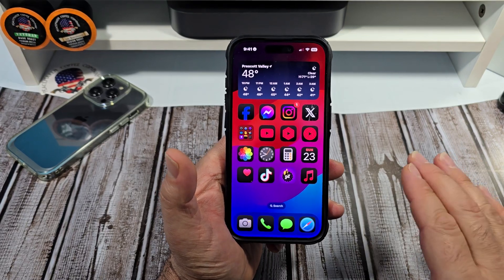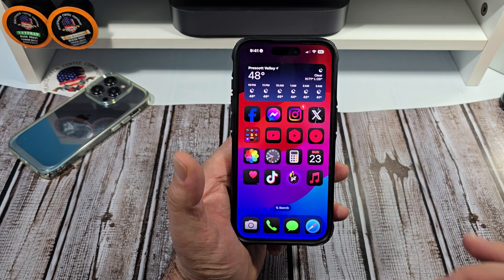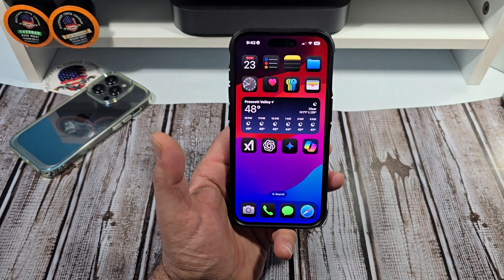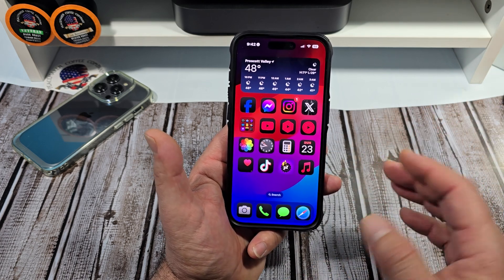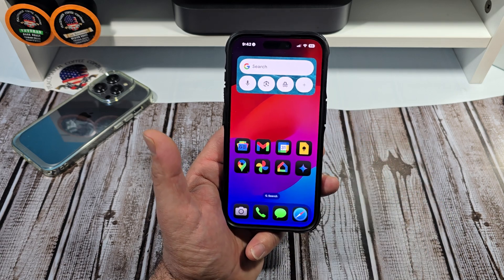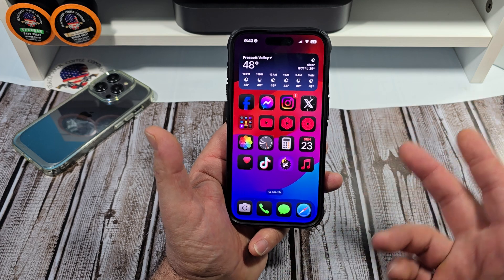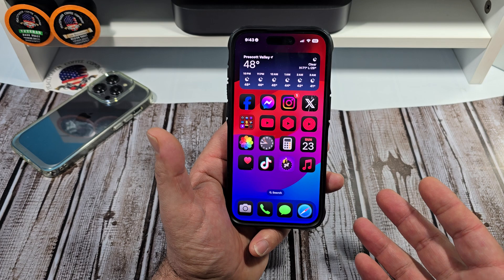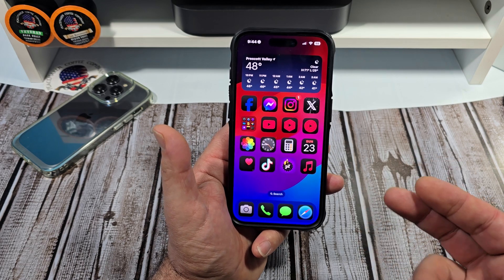iOS 18.4 Beta 1 Performance Review